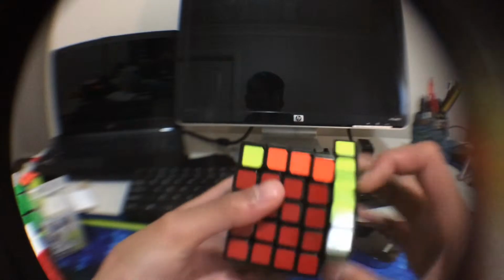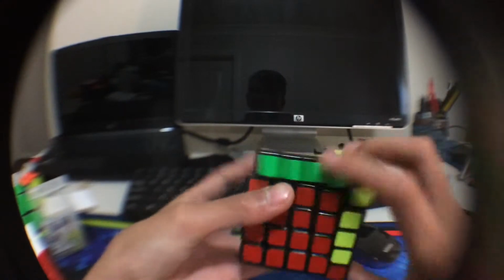Yuxin 5x5 unboxing & First impressions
i filmed this a month ago so. enjoy nats mains and goals coming out tomorrow